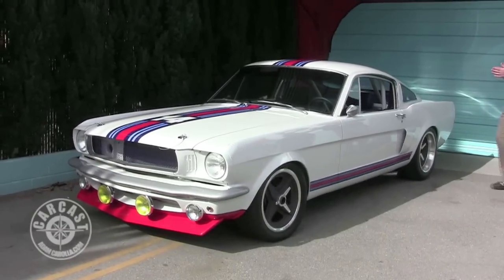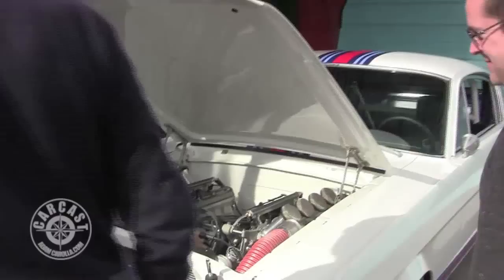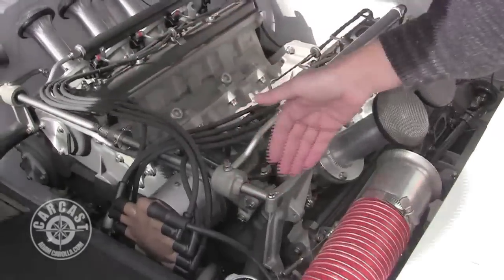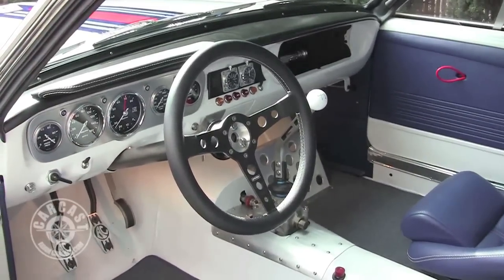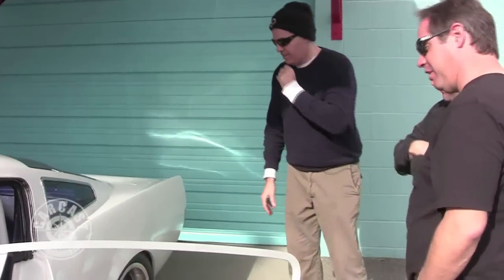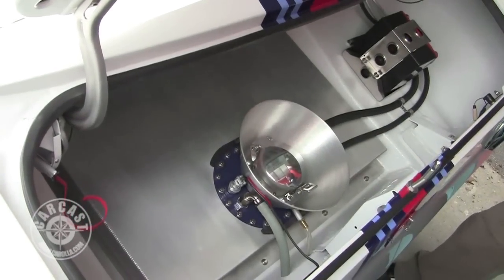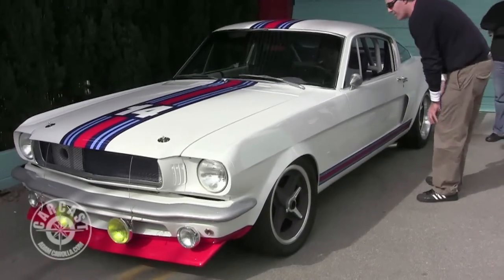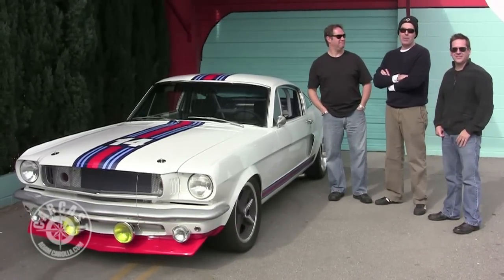Steve Strope & The Martini Mustang on CarCast with Adam Carolla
Steve Strope of Pure Vision Design talks about the ideas behind his amazing custom muscle cars. We also get to check out one of his finest builds, the Martini Mustang.